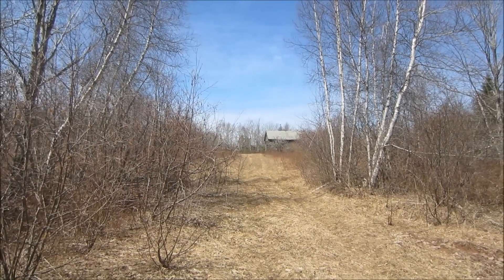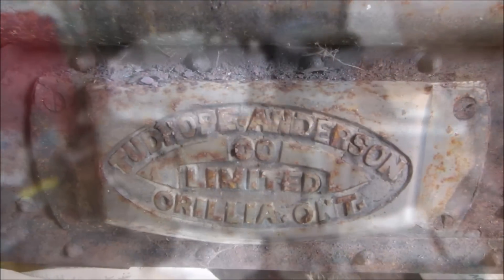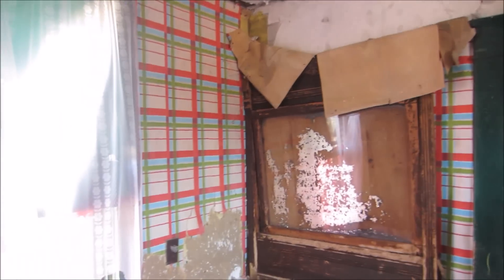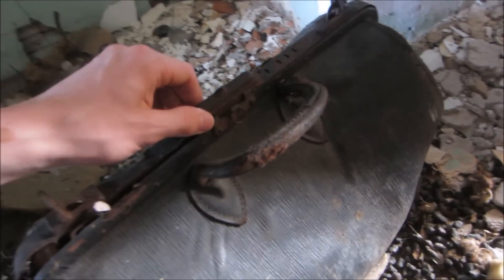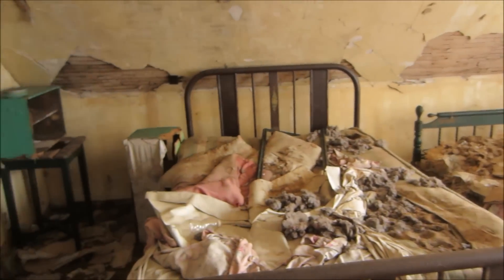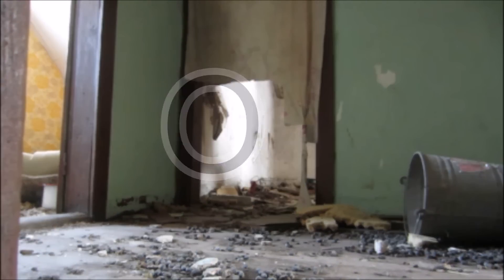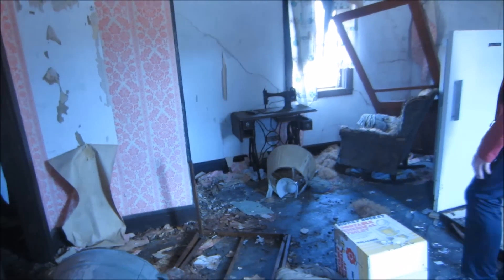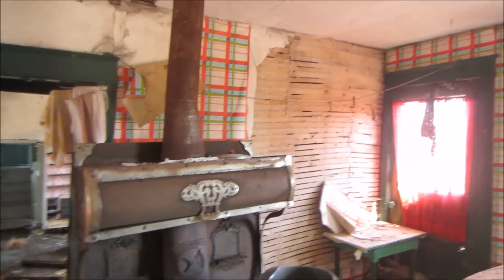Urban Exploration - Returning to the "Haunted" Untouched House!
Today my friend and I decided to return to the site of my most popular urban exploration to do a more in-depth look at everything. It's an abandoned house built in the 1870's, full of old furniture and ... ghosts? Maybe. Enjoy!